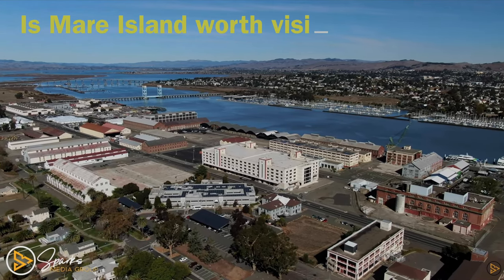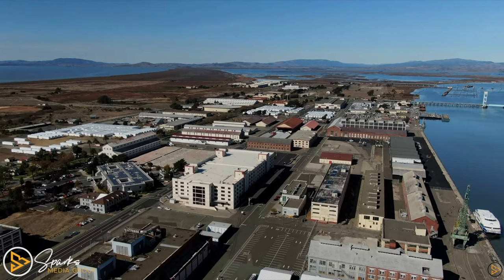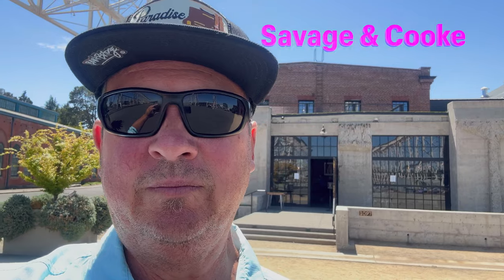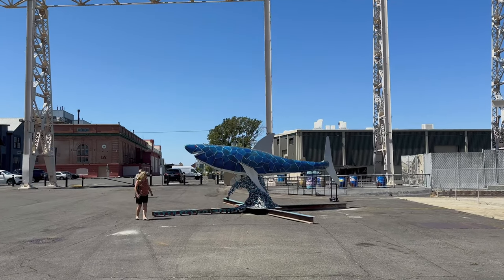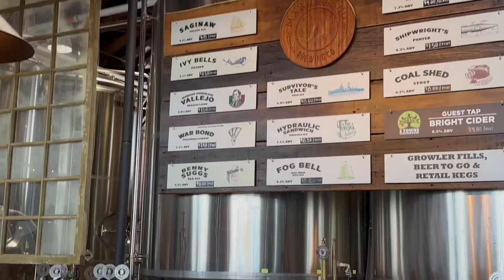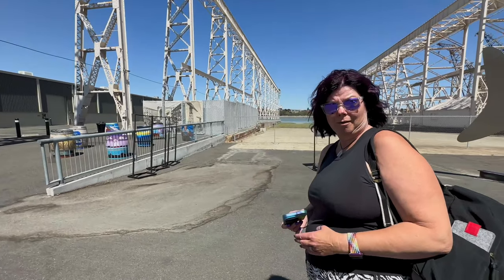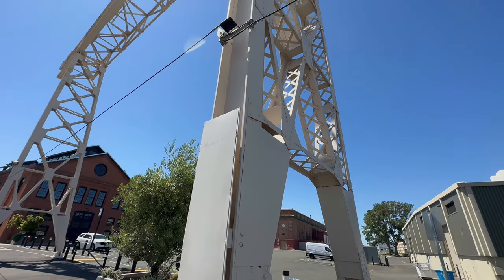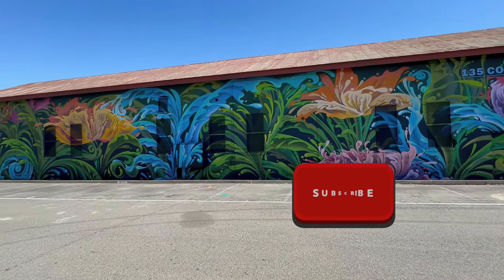What's it like to visit Mare Island??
What's it like to visit Mare Island? Interesting. Quirky. Fun?

We went for the cocktails! 🥃🍺🥂

Mare Island, located in Vallejo, California, has a rich history as one of the oldest naval shipyards in the United States. Established in 1854, it played a crucial role in supporting the U.S. Navy's Pacific Fleet during various conflicts. So, cocktails aside, if you are a history buff, visiting Mare Island is for you.  If you're a manufacturing history buff, then a visit is a must.

While the shipyard was closed in 1996, the legacy of Mare Island lives on through its preserved buildings, dry docks, and historic sites. Today, it's a blend of historical landmarks, industrial relics, and a growing community. Exploring Mare Island offers a glimpse into the maritime history of the region.

🏞 Water
🍷 Cocktails
😘 Private
🎼 Anjunadeep Music